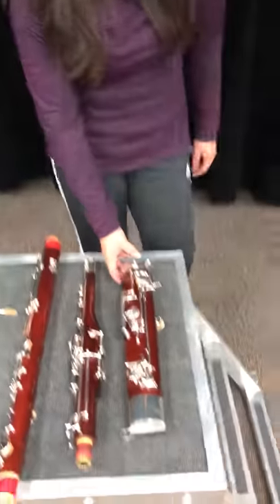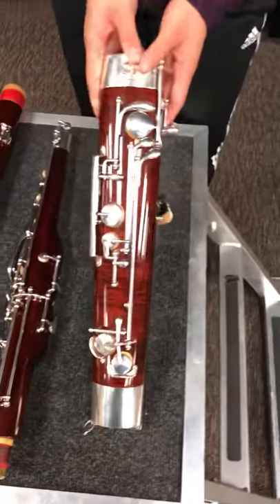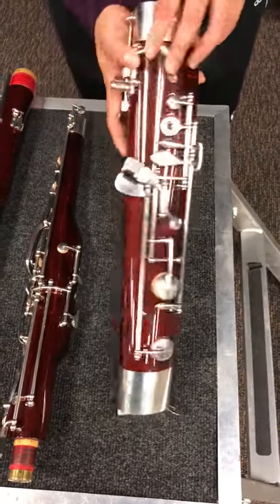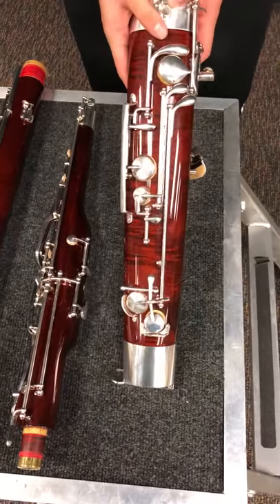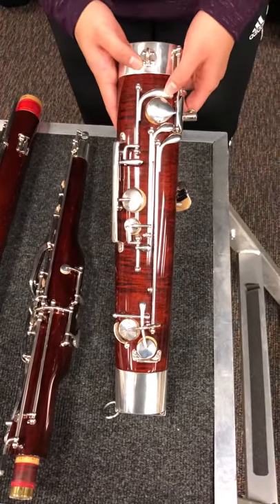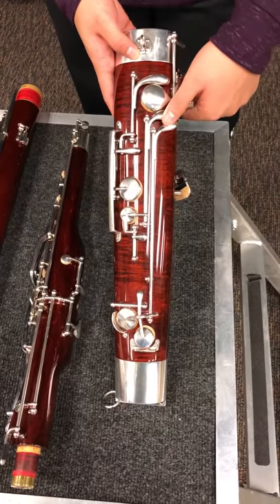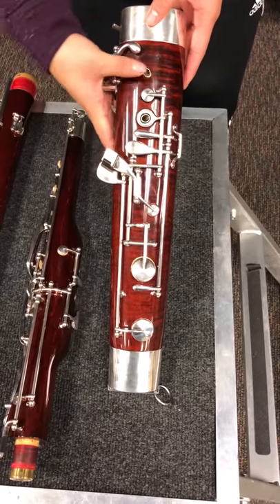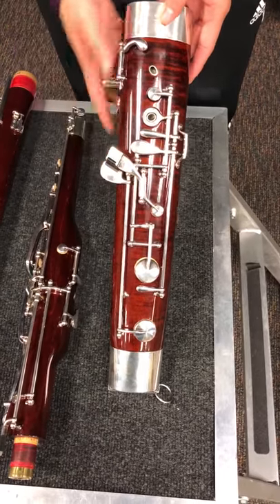Bassoon Basics: Boot Joint